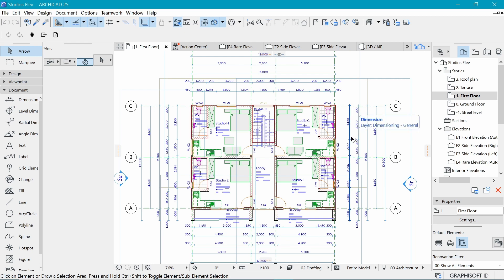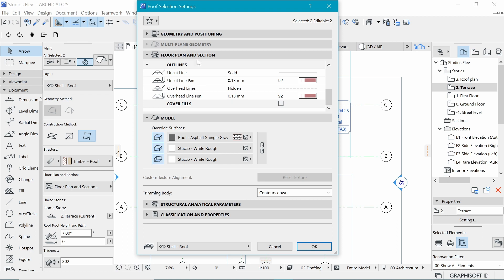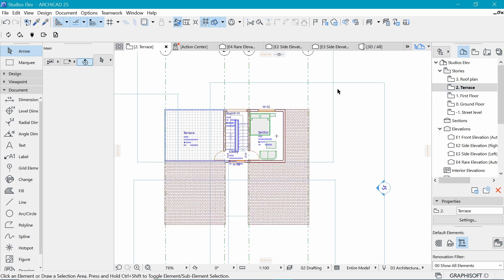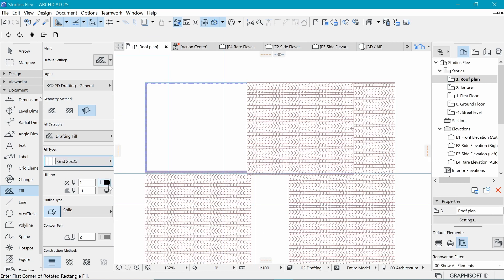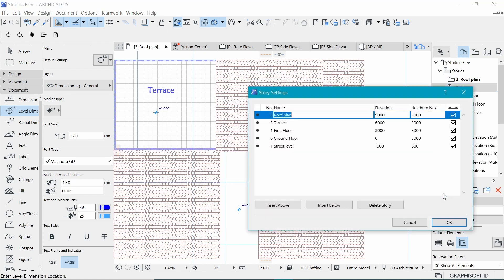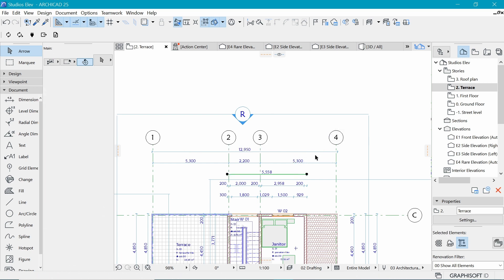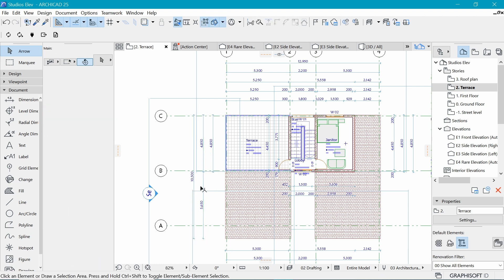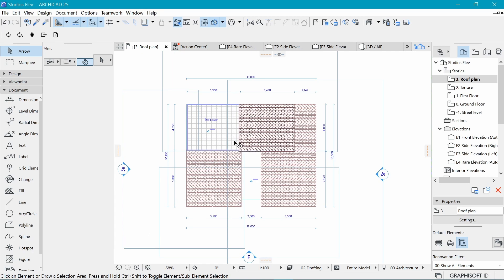Roof Plan | 007 Working drawings| Archicad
In this video we create A Terrace and Roof Plan for the design